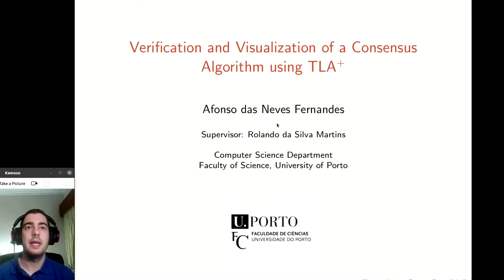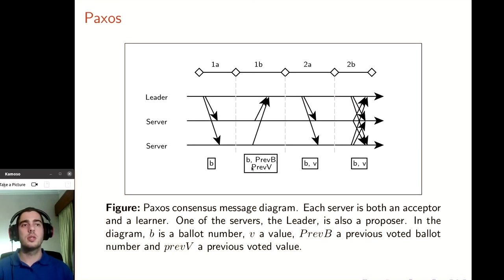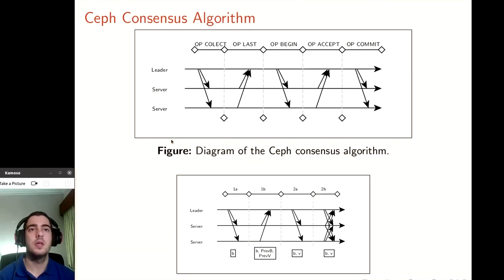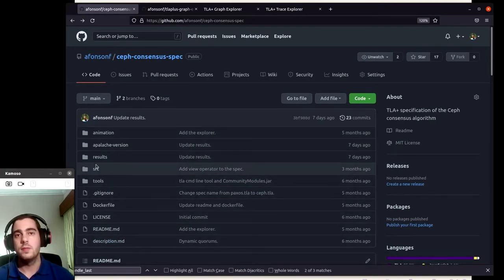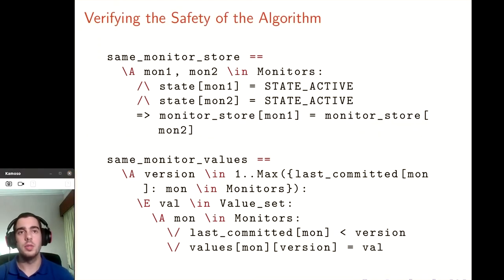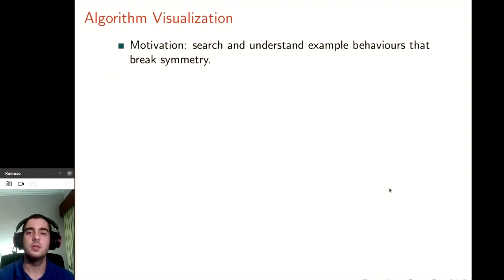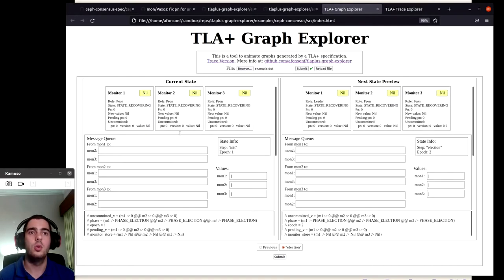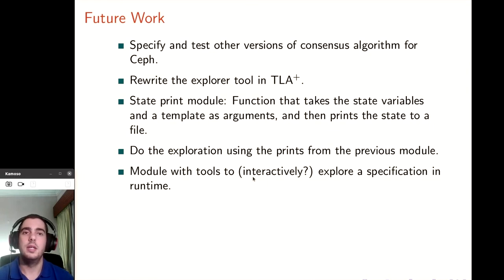Verification and Visualization of a ConsensusAlgorithm using TLA+ - Afonso das Neves Fernandes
In our work, we used T LA+ to formalize the consensus algorithm used in
Ceph (which is based on Paxos). We found that the formalization was useful
to clarify how the algorithm works and to prove its correctness.
We also found that the specification could catch real-world bugs of the
algorithm. To do this we introduced a bug that was previously present in
the algorithm and then evaluate if the model checker would catch it, which
was found to be successful.
During the formalization of the algorithm, we developed a visualization tool to help understand the algorithm, its bugs, and how the specification could be improved to make it more efficient. The tool accepts
for the visualization both state graphs in the dot format and error traces
from TLC.
tlaplus-graph-explorer.
We propose to present our findings on formalizing the algorithm and
using the visualization tool. This proposal follows the work done by Afonso
Fernandes in his Master's thesis (still not published).